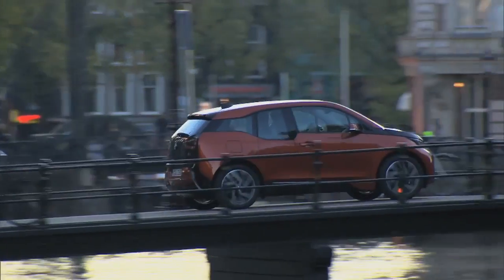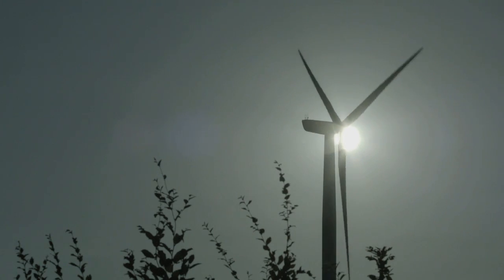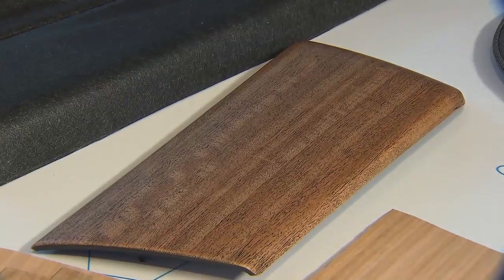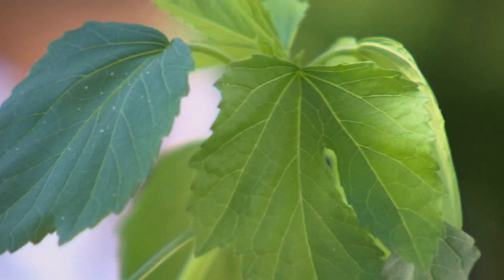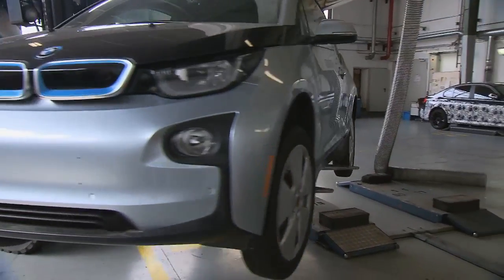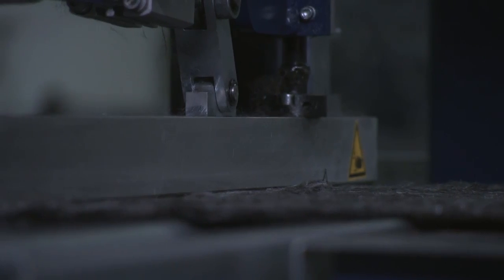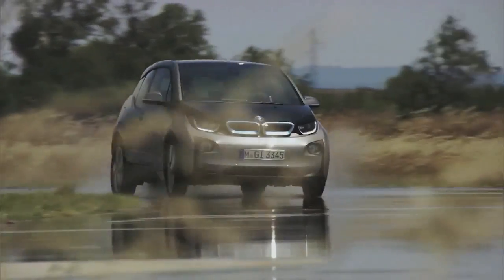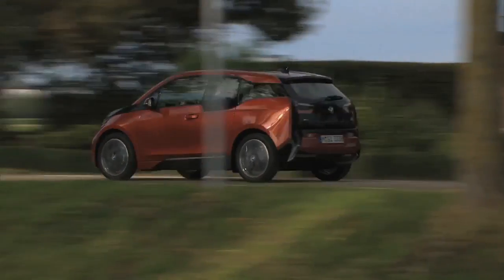i3 the Movie